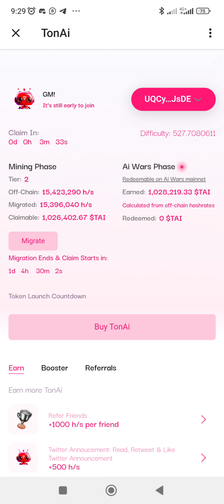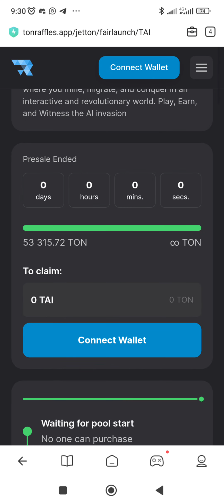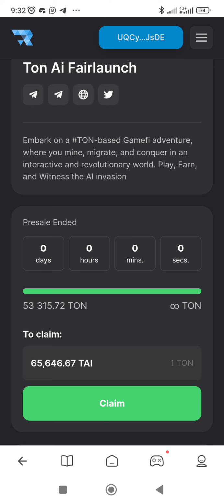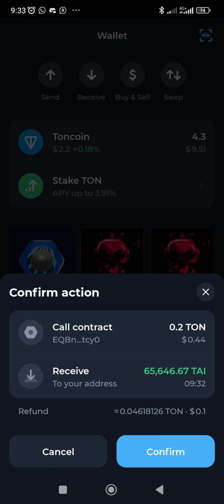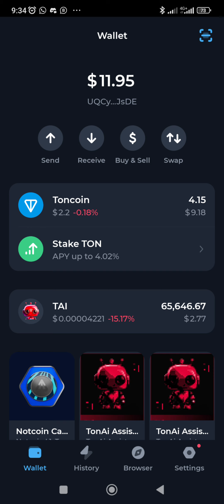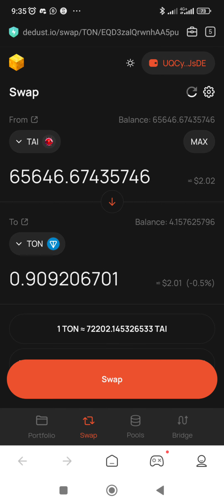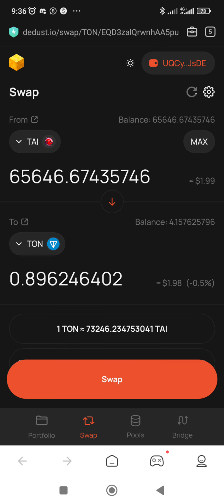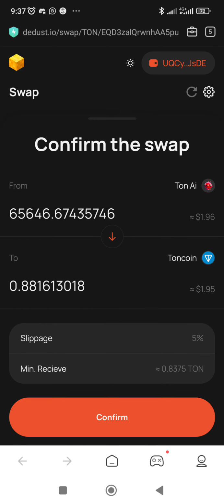HOW TO CLAIM YOUR TONAI FAIRLAUNCH TOKEN AND TRADE ON DEDUST - TUTORIAL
This video is how you can claim your fairlaunch or presale token from tonraffles and trade it at dedust.io

You can check the comment for what people said and I want to hear what they think now since they said their plan worked.

if you like what I do and you want to support me to do more.
Here are my addresses
TON - UQCyV0N913WLcDyAJTWR-55LuqfHFUA9bCg6BmcUhhKLJsDE
SOLANA - 2W9yxRPcfnMg4c9Y95nSRkPbejXBiYtvt7u5SmzRGY2i
ETHEREUM - yungchief.eth
BNB - yungchief.bnb
ALGORAND - yungchief.algo
STARKNET - yungchief.stark
NEAR PROTOCOL - wetwatch.near